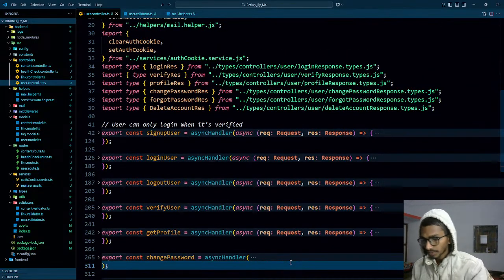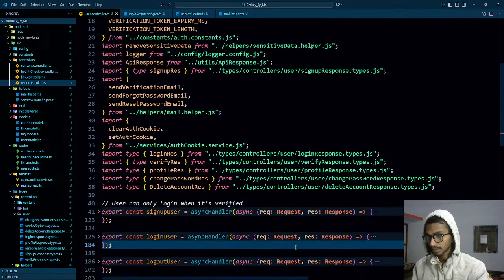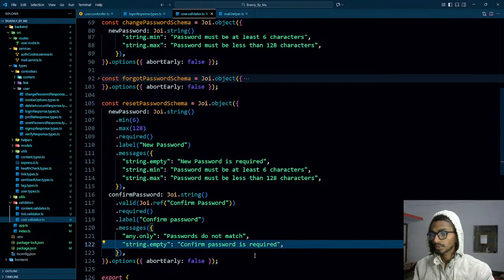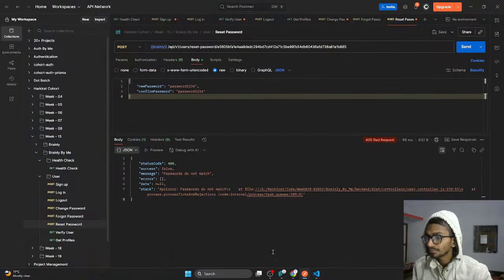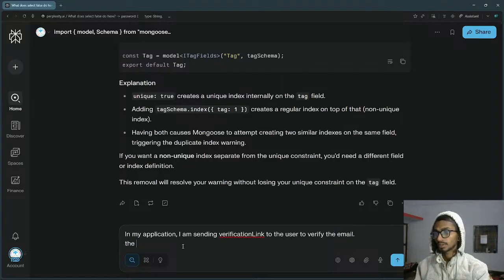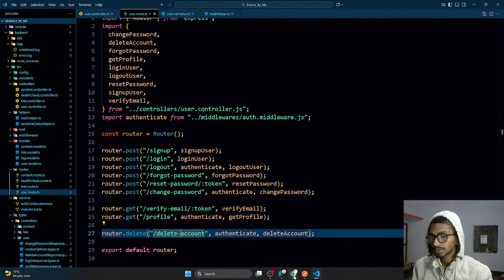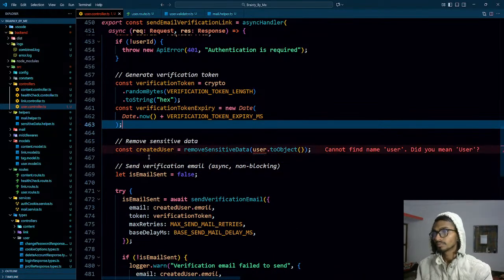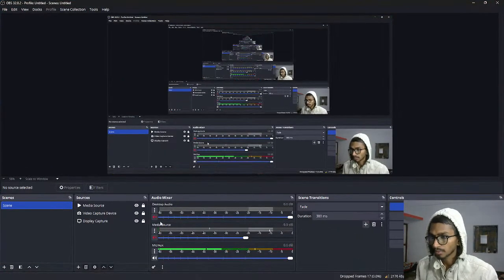Day - 14| Testing Brainly Backend - Learning FullStack Web Development | Coding The Code